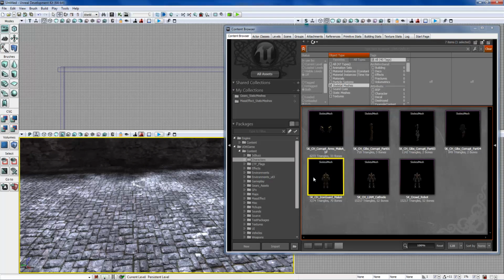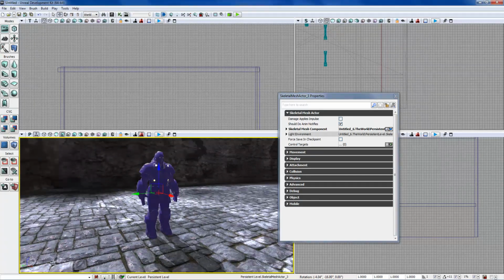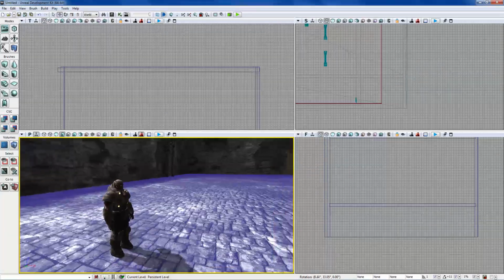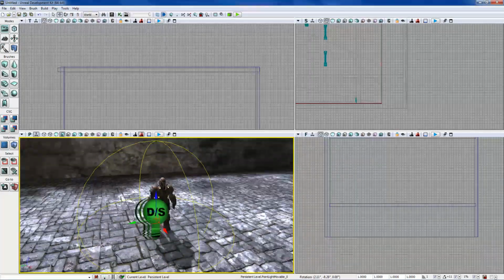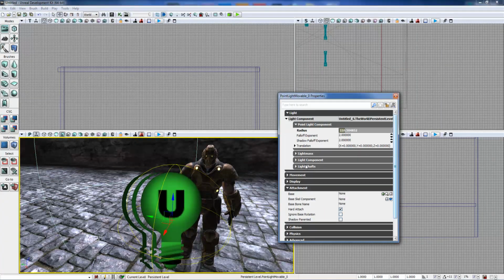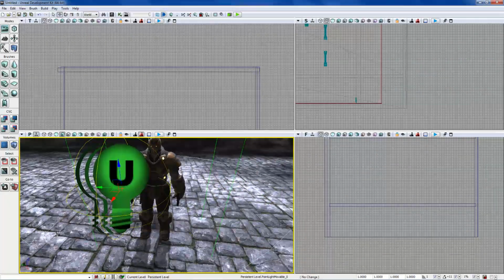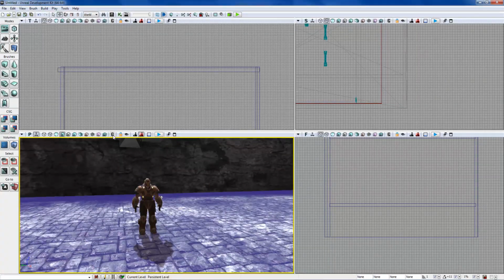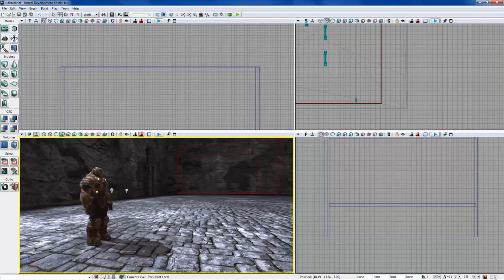UDK Machinima Tutorial with Kootra Episode 12- Set Building Part 5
Here is the link to the Unreal Development Kit Download

These tutorials are meant to teach people how to make machinima using the Unreal Development Kit.
I hope you guys enjoy these tutorials even though they are very scattered haha.